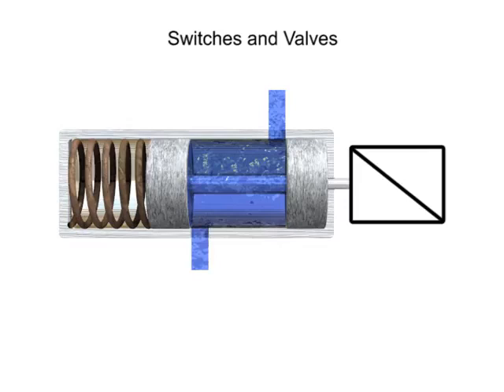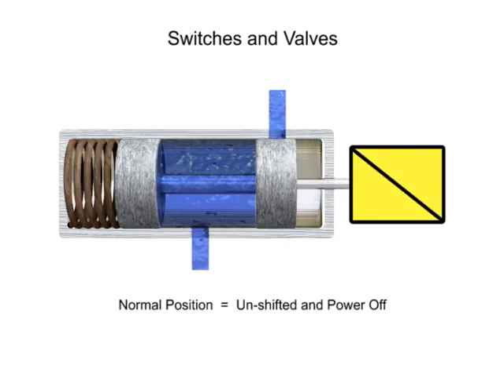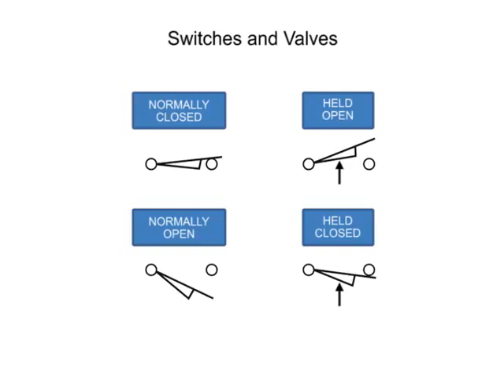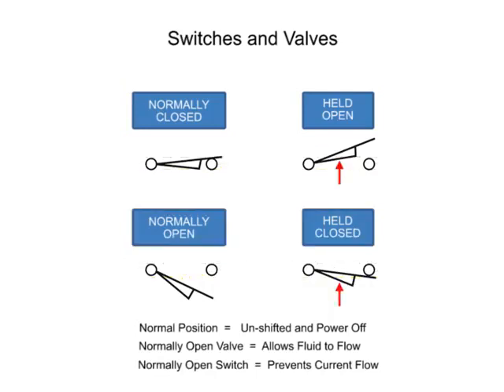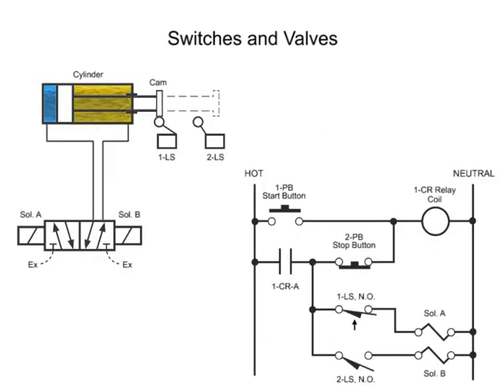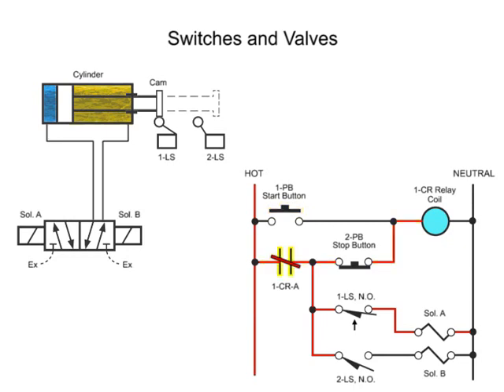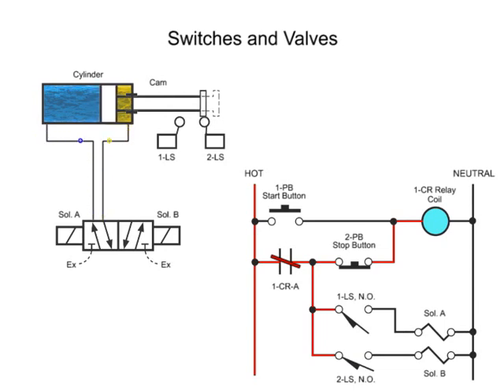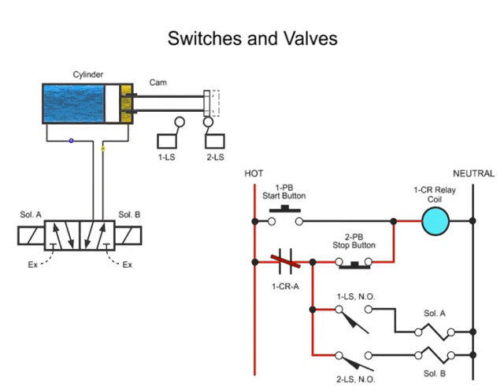Switches vs. Valves 3/7 | Fluid Power Control | Kyrillos Refaat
The direction in which a cylinder piston will move, or a fluid motor will rotate can be controlled by the direction of flow into the device. Watch this video to learn more about switches and valves and their differences.
تعريف بالقناة:
قناة تعليمية مهمة للجميع عليها أكثر من 210 فيديو تعليمي، بها:
1- شرح لبوردات الاردوينو Uno & Mega 2560  وعمل مشاريع رائعة بها حيث، شرح Servo Motor, DC Motor وطرق توصيله والتحكم في إتجاهه، و EEPROM وتوصيلها وكيفية التعامل معها. وال Stepper Motor، واستخدام الاردوينو كمولد موجات جيبية ومسننة ومثلثية،
2- شرح دورة الأنظمة المدمجة Embedded Systems والميكروكنترولر واحتراف البرمجة بلغة الامبيدد سي Embedded C. وعمل مشاريع رائعة…
3- شرح كيفية الربط بين الاردوينو واللابفيو وعمل مشاريع رائعة بهما.
4- شاهد أيضاً،دورة مهمة جدا لطلبة الهندسة في شرح أساسيات ومبادئ التحكم الآلي او هندسة نظم التحكم
(Automatic Control or Control systems engineering):
5- دورة متقدمة في التحكم باستخدام اللابفيو (مهمة لأقسام تحكم أو كنترول والكترونيات). وهي تطبيق عملي لدورة التحكم الالي
6- سلسلة Root Locus Method في هندسة التحكم الآلي لطلبة كلية الهندسة، قسم كهرباء،
7- سلسلة عملية في القوي الكهربية او الكهرباء المتردده الاحادية والثلاثة الطور (Electrical Power) لطلبة هندسة ولكل مهتم بالكهرباء
8- بعض الدواير العملية الكهربية المهمة للجميع.
9- دورة في القياسات الكهربية، مهمة لطلبة كليات هندسة ولكل مهتم بالالكترونيات والكهرباء
10- دورة في احتراف الرياضيات والجبر والهندسة والتفاضل والتكامل والقوانين الخاصة بها بدون تعقيدات.